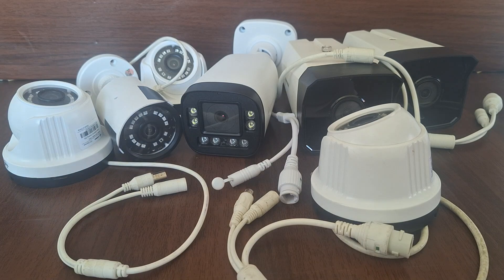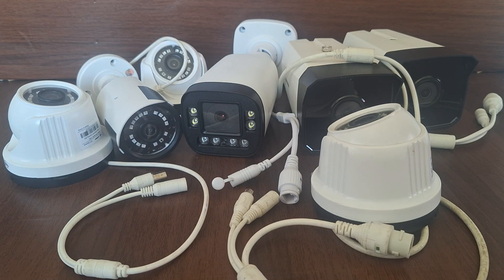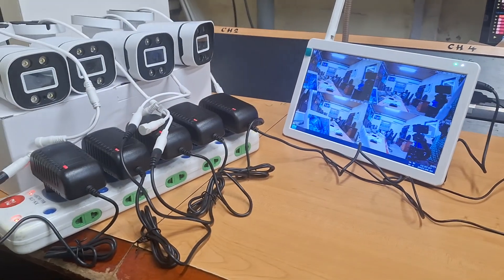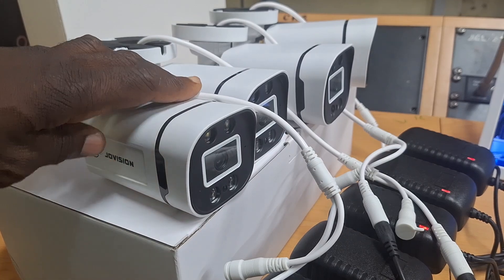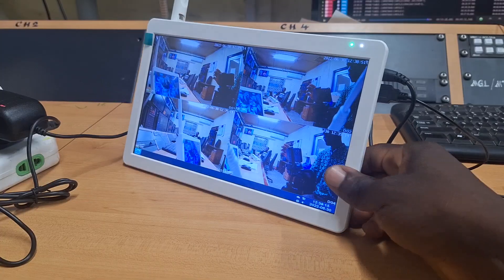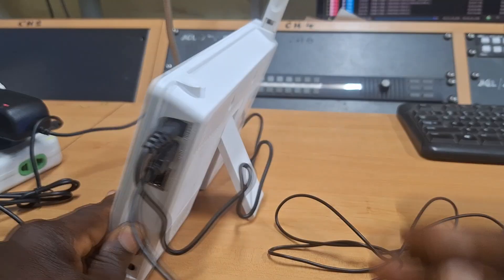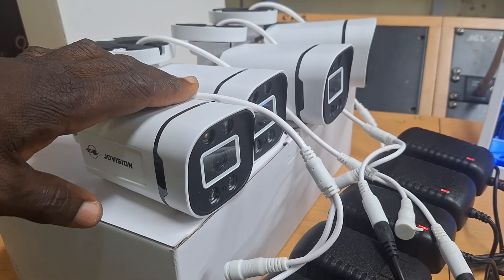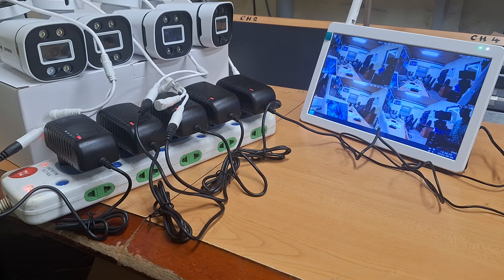Types of cctv cameras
How to Identify cctv camera types.
What is AHD security camera?
What is IP camera?
What is a Network camera?
Difference between AHD cameras and IP cameras.
The names of the various cctv camera shapes.